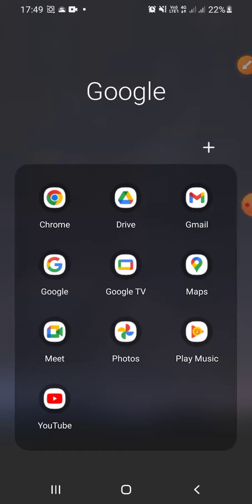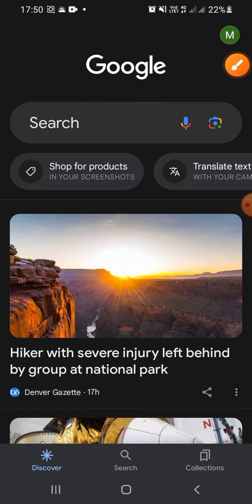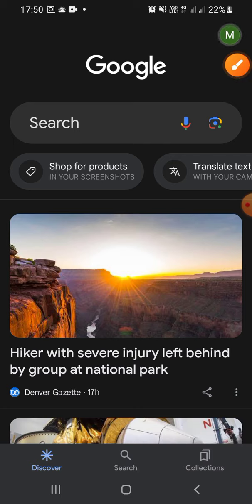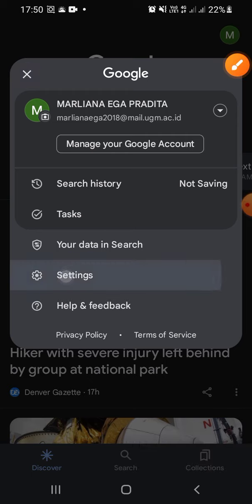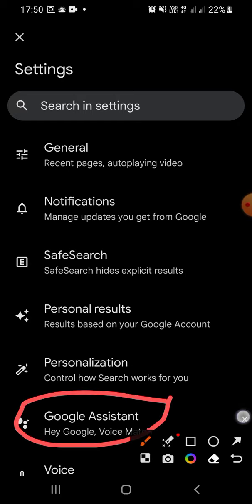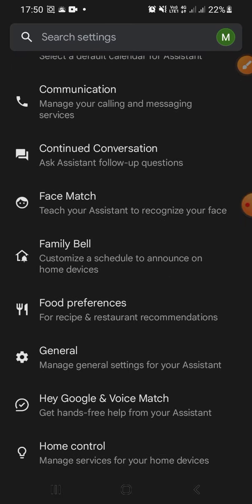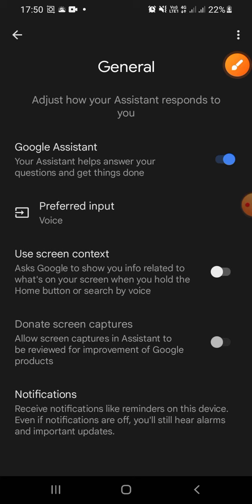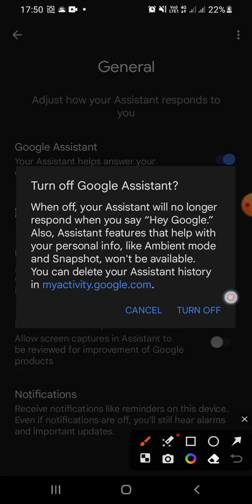How to Off Google Assistant | Android Mobile Phone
Wanna turn off your google assistant on your android phone? This is step by step tutorial how you can turn off your google assistant so it won't disturb your activity.